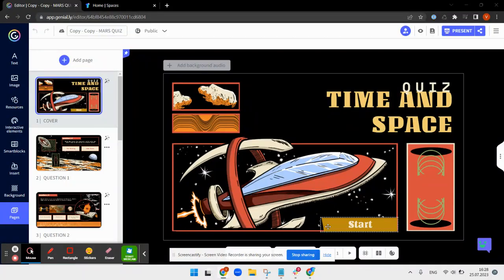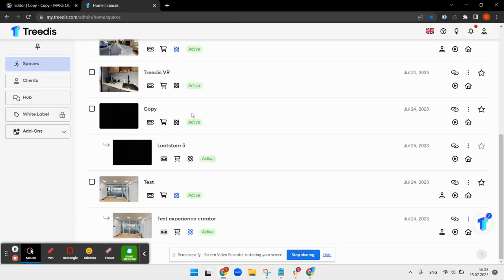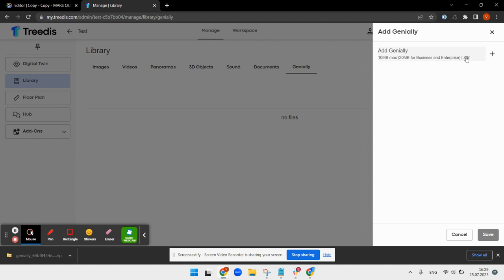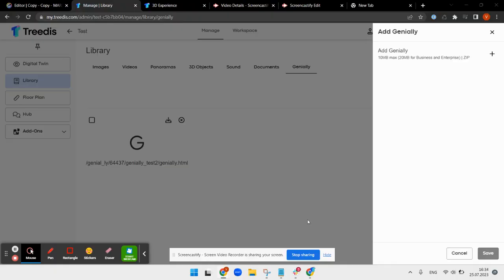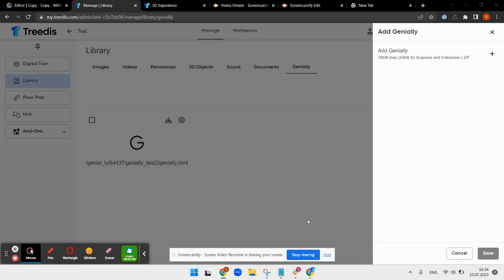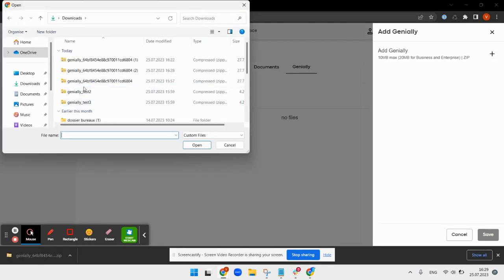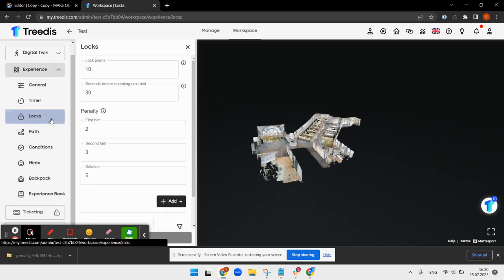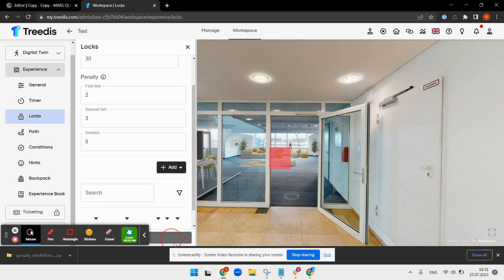Genial.ly lock tutorial